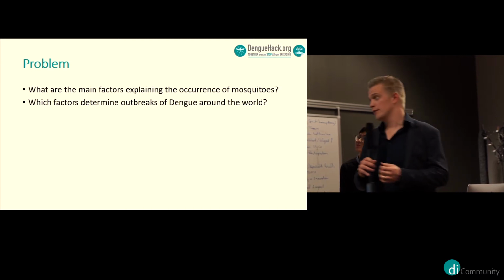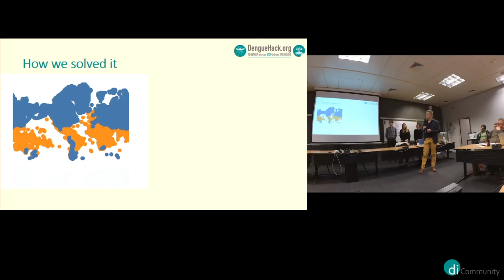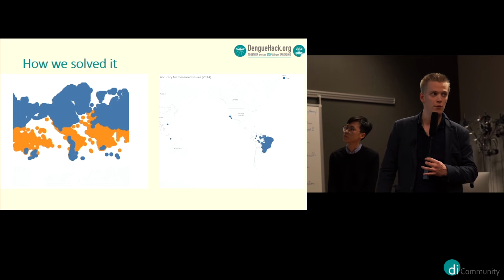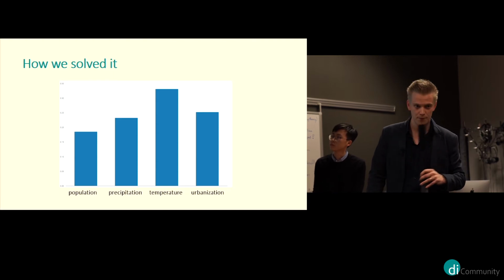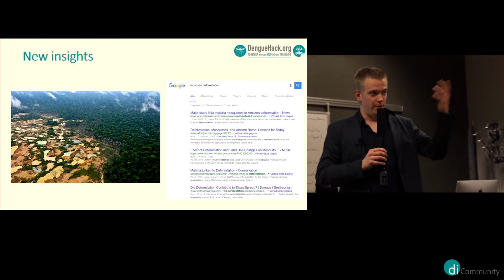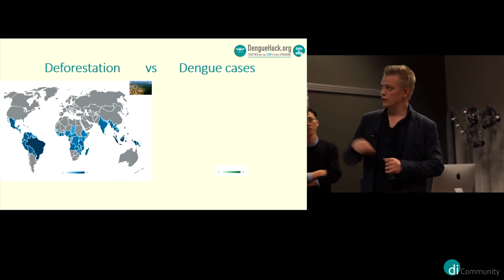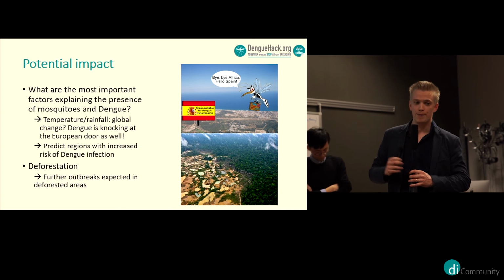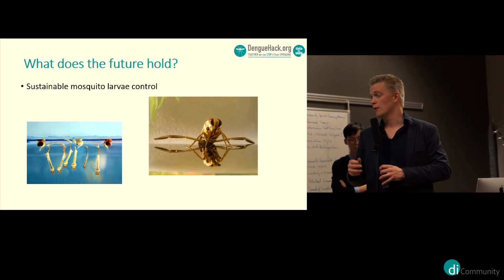Team 9 - denguehack finalist & Winner - Xplodata - Best storytelling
On November 25 & 26 more than 50 data experts gathered in Brussels to work on a data4good project called Denguehack.org
The aim was to build better dengue prediction models based on Open Data.
The European Data Innovation Hub is organizing this data4good hackathon with the sponsorship of Janssen, The Pharmaceutical Companies of Johnson & Johnson.